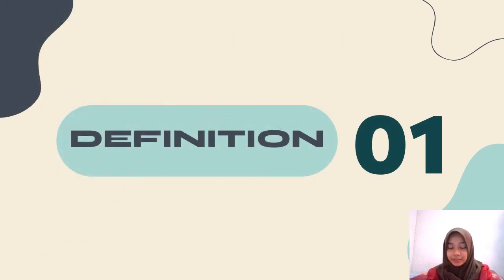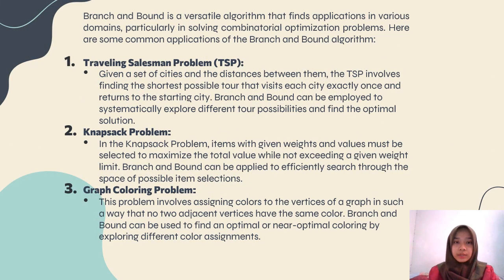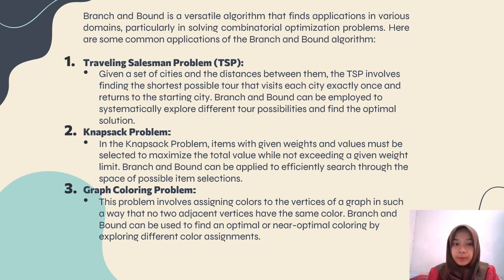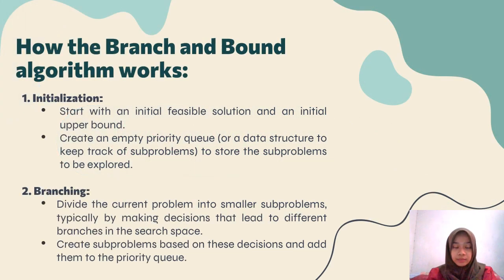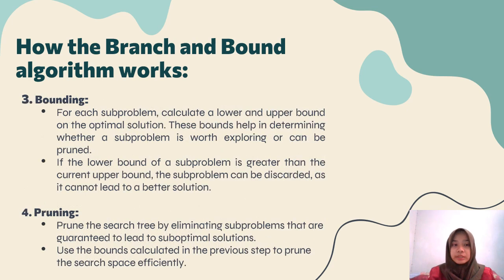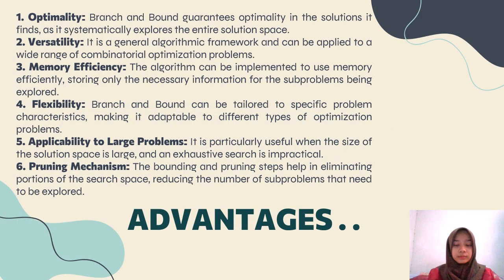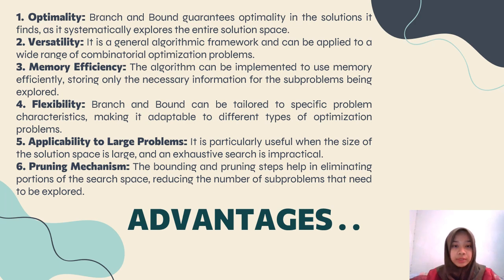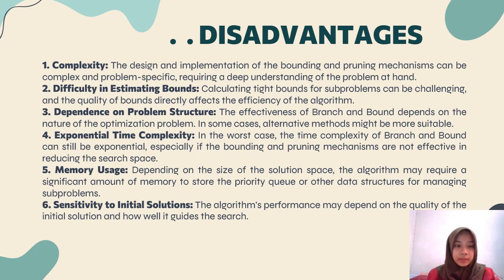Branch and Bound Algorithm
Nama : Naswalya
NPM : 22312165
Kelas : IF 22 B
Mata Kuliah : Analisis dan Strategi Algoritma